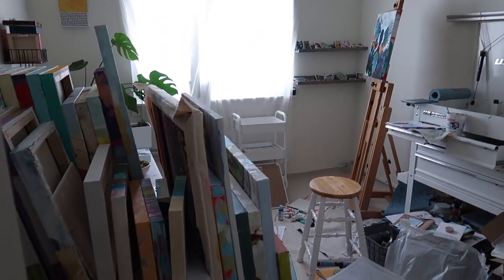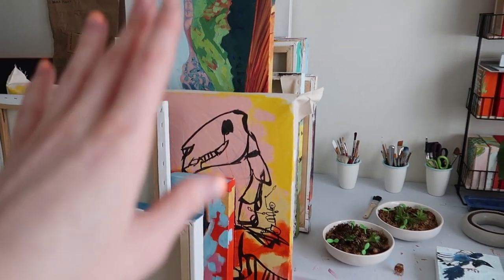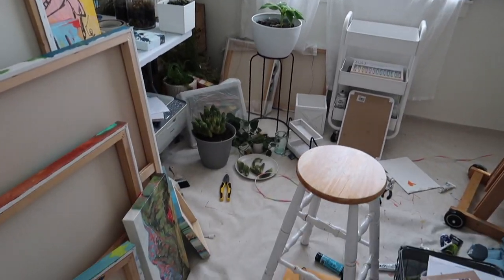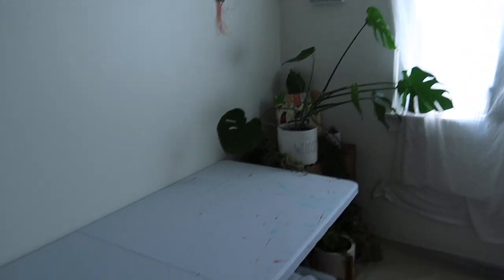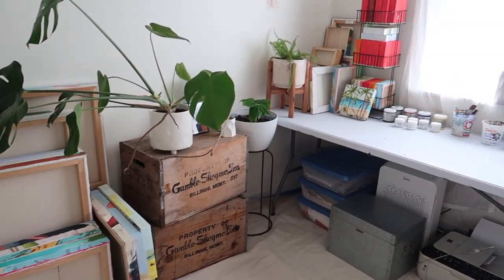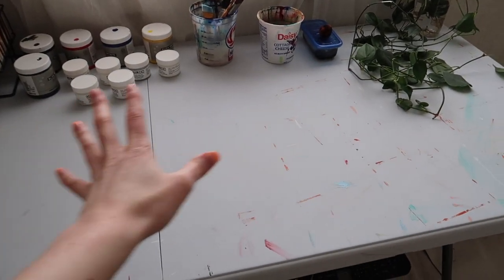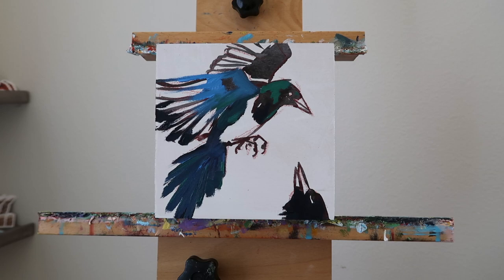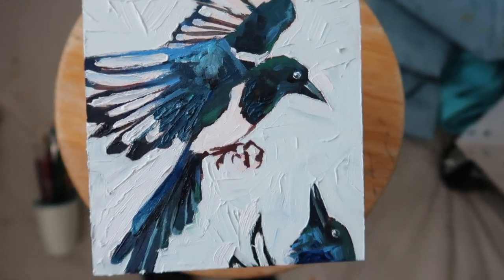Painting Studio Refresh and Magpies!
I spent so much time researching if 'rearrange' had a hyphen. I've been writing it 're-arrange' my entire life!